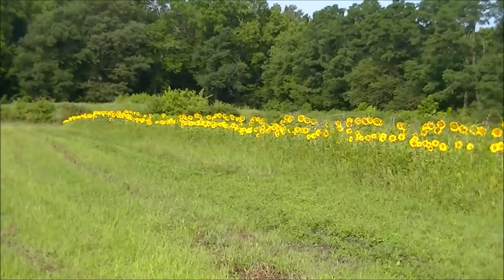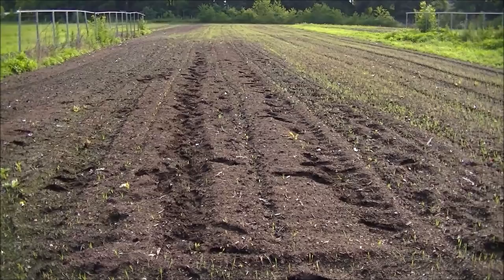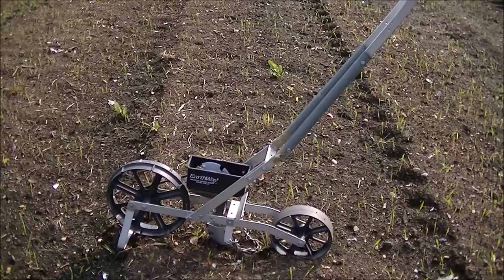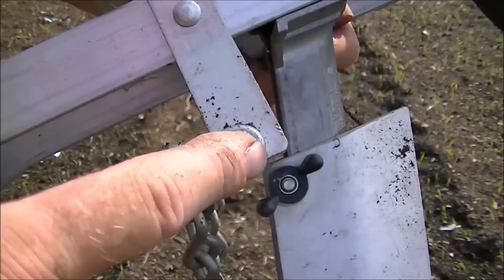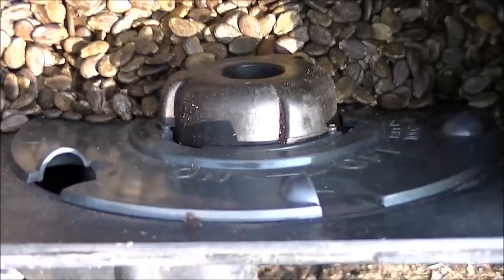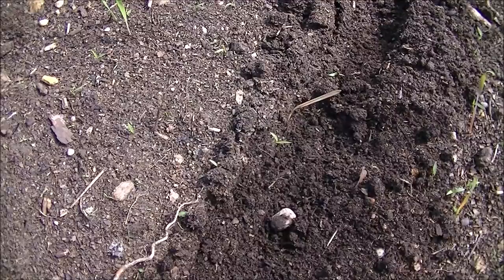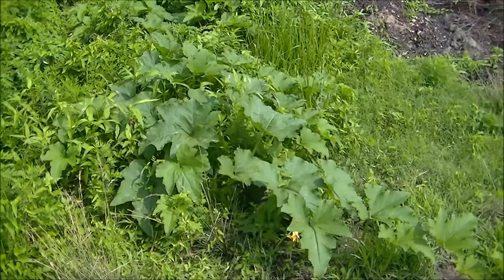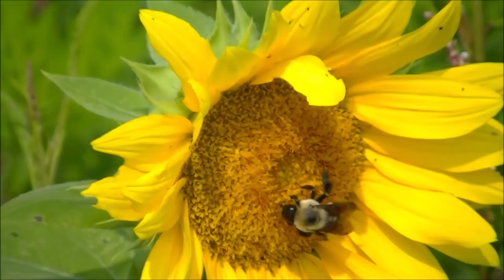WORST Garden Season on YouTube | STARTING OVER.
WORST Garden Season on YouTube | STARTING OVER. no till gardening 101 with mulch covering on building healthy soil.